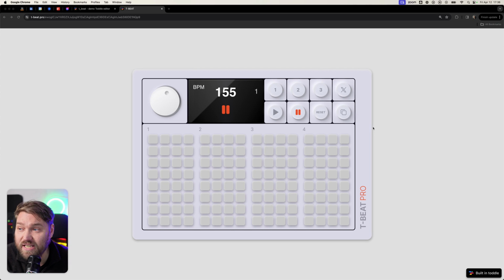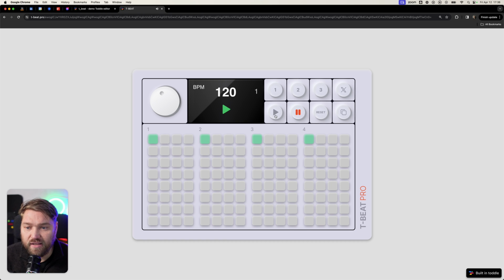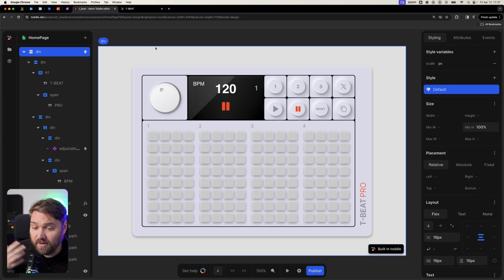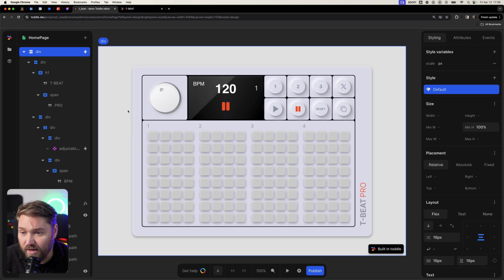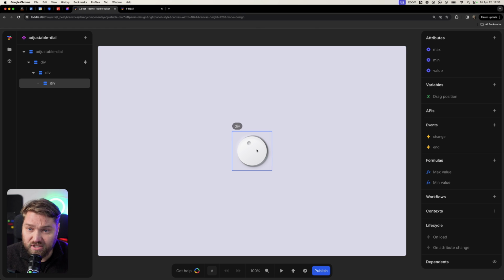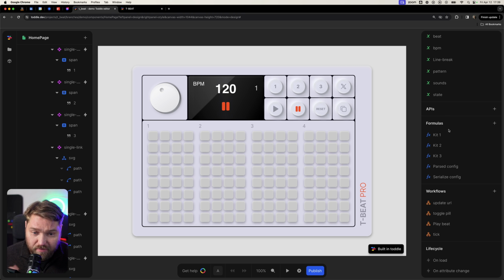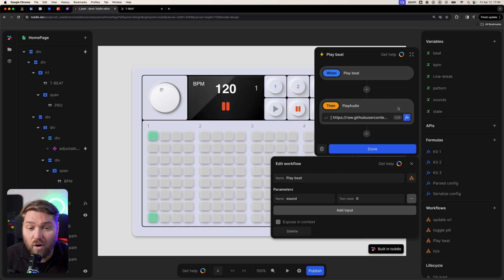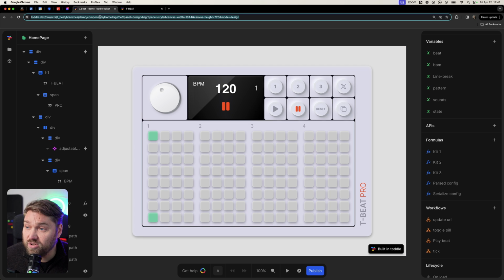Meet T-Beat Pro, the virtual drum machine.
There are no limits to what you can build in toddle. We just created a drum machine from scratch, and Andreas does a quick run-through of how it came to be.

How to build T-beat:
0:00 Introduction to T-beat and how to use it.
1:17 How to build a virtual drum machine
6:17 Outro

🐦 Follow @toddledev on Twitter